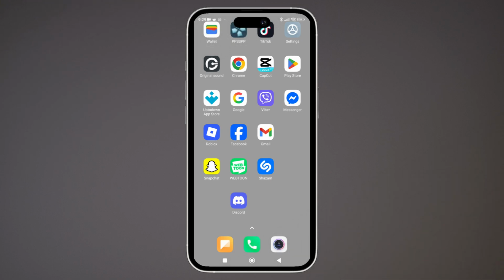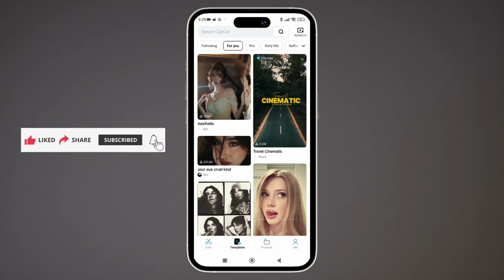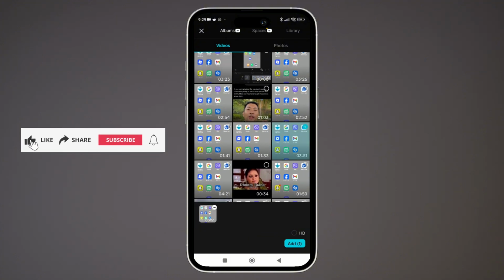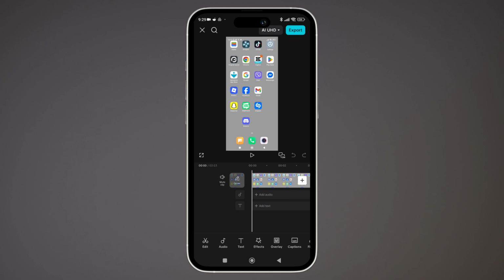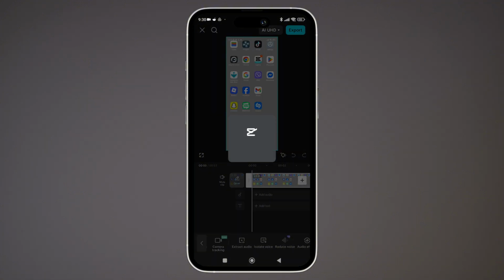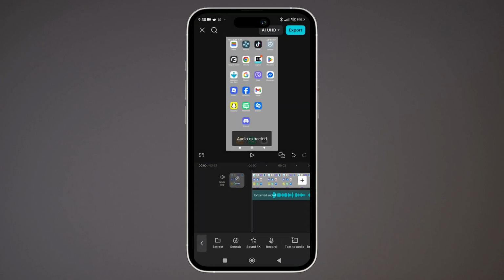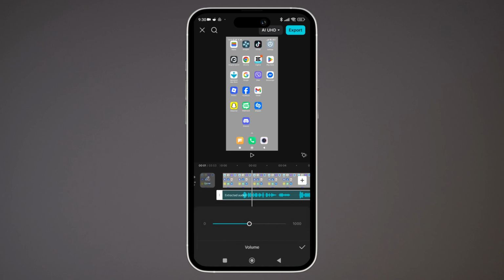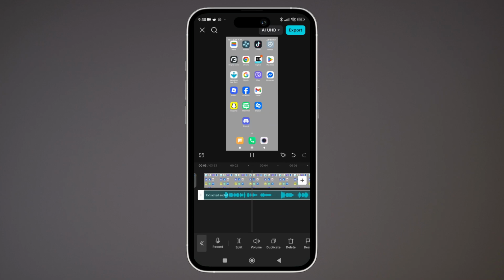How To Remove Sound From A Video In CapCut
Want to remove audio from a video quickly using CapCut? 🎥🔇 This easy step-by-step guide will show you how to remove sound from a video in CapCut on both mobile and PC — perfect for clean edits, voiceovers, or background music replacement.

What You’ll Learn in This Video:
✅ How to mute or delete audio from a video in CapCut
✅ How to separate audio and video tracks
✅ Remove background sound or original audio completely
✅ Tips for adding new music or voiceovers after removing sound

Whether you’re editing for YouTube, TikTok, Instagram Reels, or Shorts, this CapCut tutorial will help you create professional, noise-free videos in minutes.

📌 Chapters:
⏱ 0:00 - Introduction
⏱ 0:08 - How To Remove Sound From A Video In CapCut